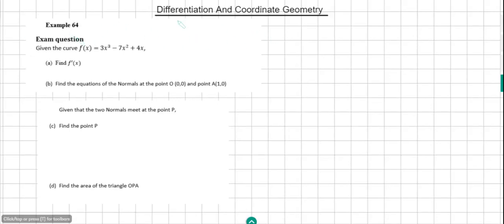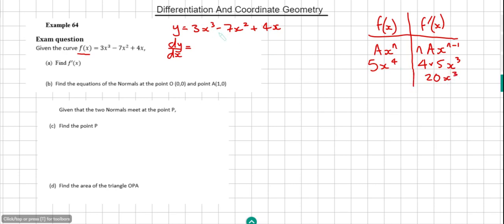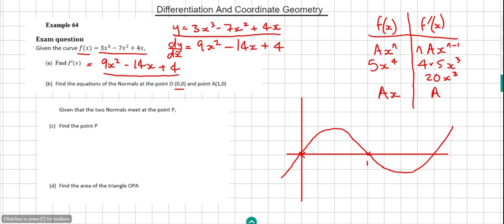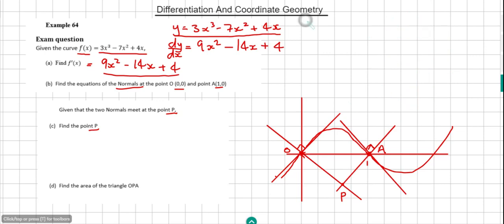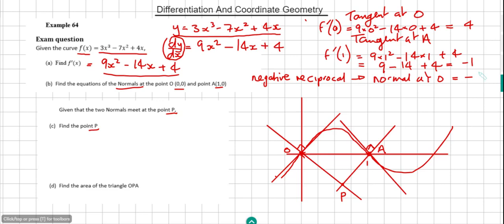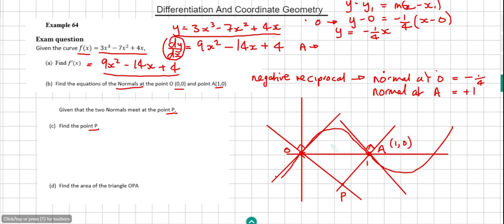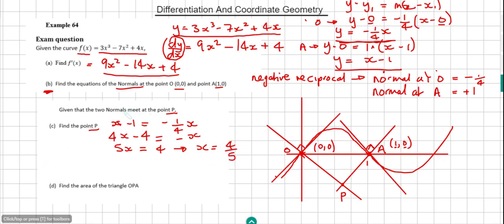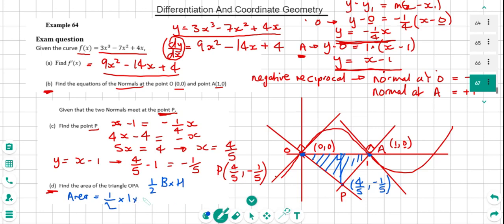A Level Maths, Differentiation and Coordinate Geometry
Here we look at an exam style question involving differentiation and coordinate geometry. In this question, we are given a cubic equation and asked to differentiate it. From here we then find the equation of the normal at two points on the curve. We are then told that the normals meet at a point P which we have to find the coordinates of. Finally we are asked to find the area of the triangle formed by the normals and the x axis.